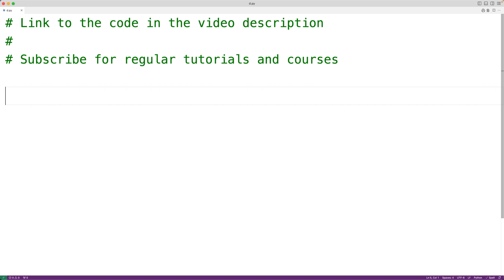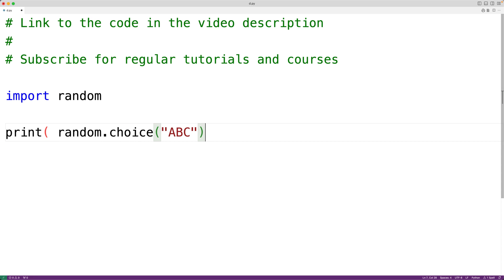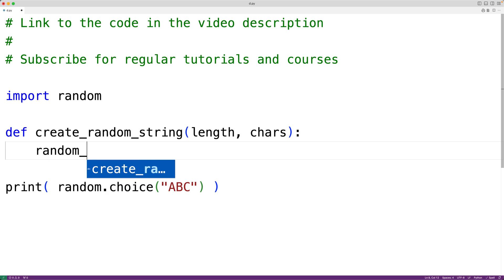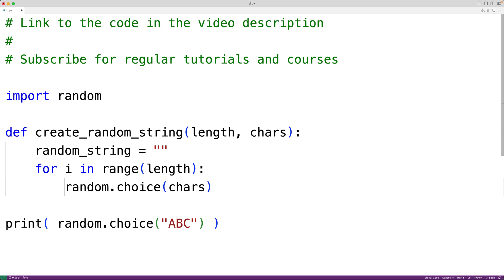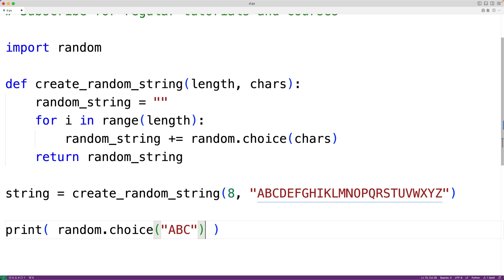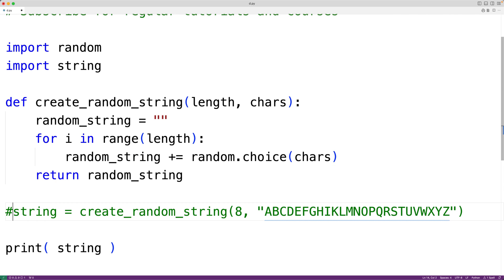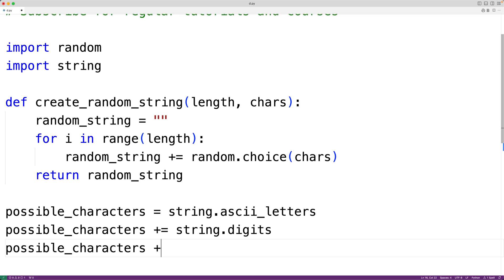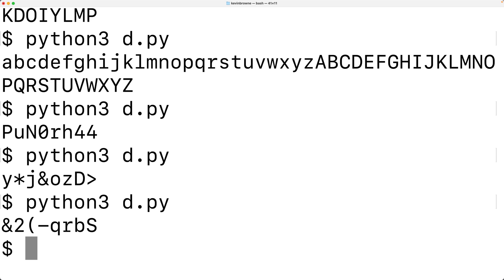Generate A Random String | Python Example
How to generate a random string using Python.  Source code to build a portfolio that will impress employers!